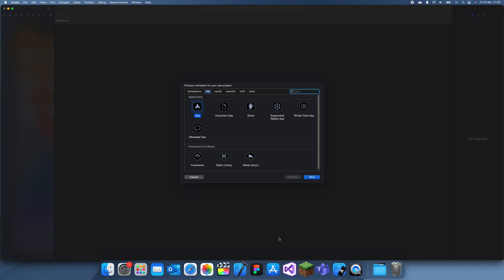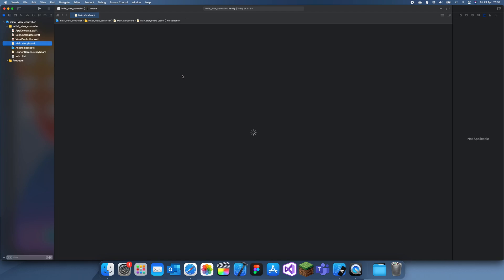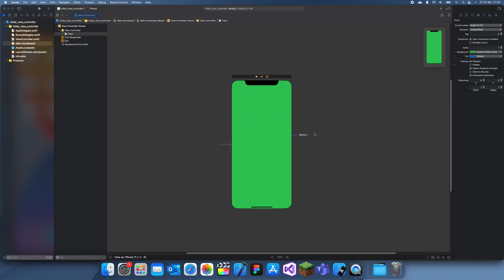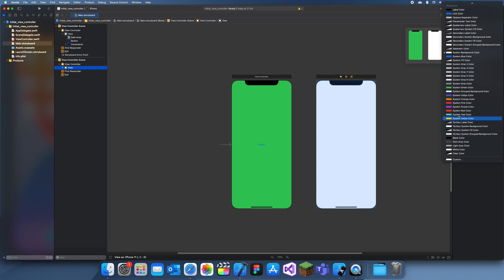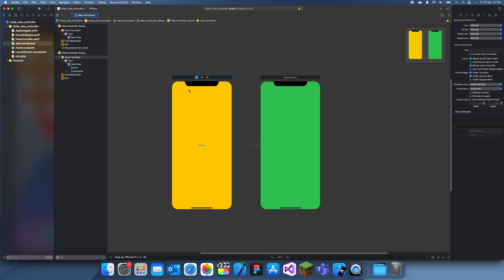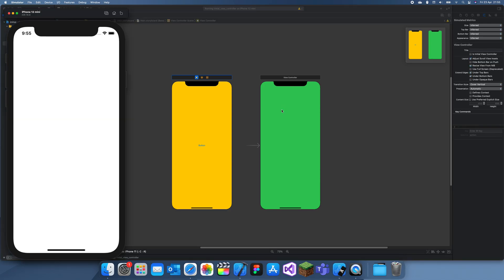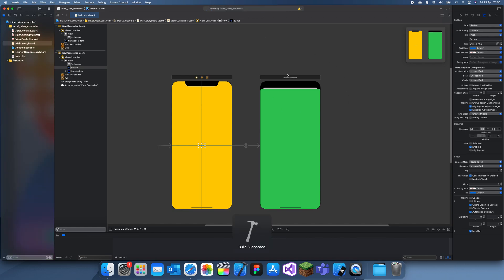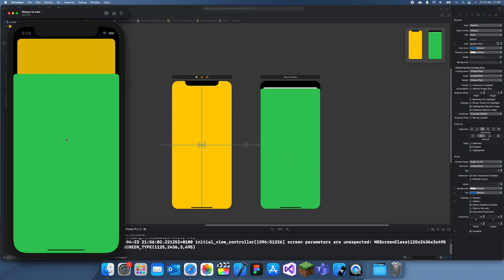How to change the Initial View Controller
In this tutorial I will create a demo scenario where you would need to change the initial view controller, then show you how to change it.